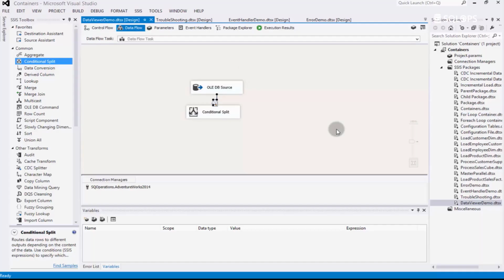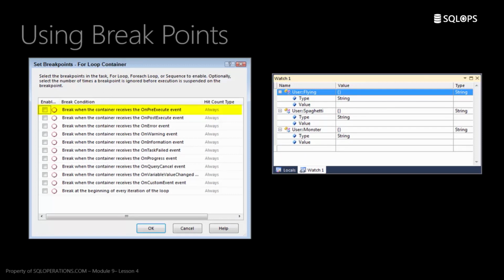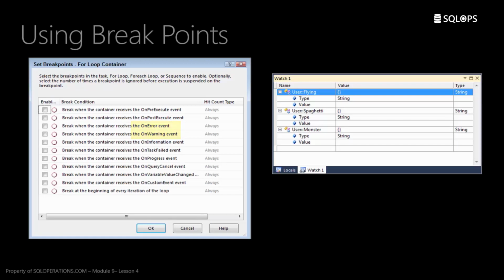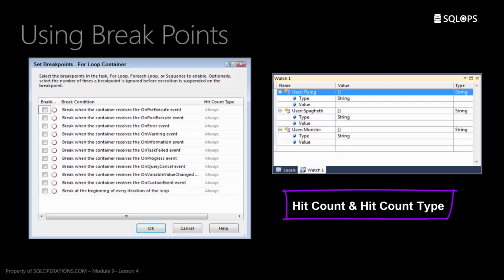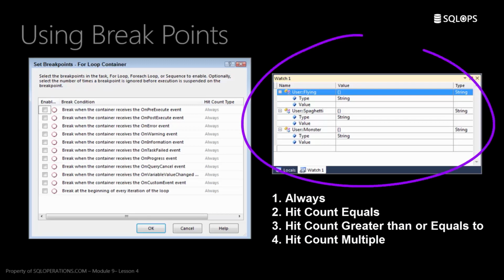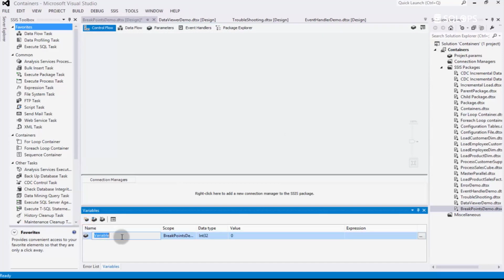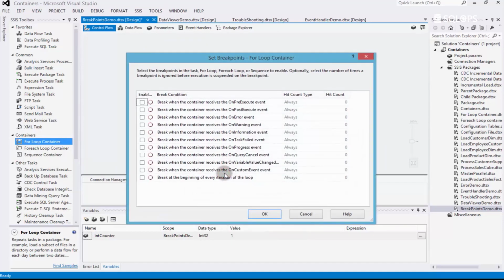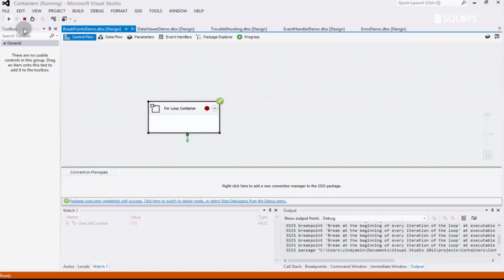Breakpoints in SQL Server Explained || Debug SQL code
In this video, we dive deep into the concept of breakpoints and how they can be used to debug SQL queries and stored procedures effectively. You'll gain valuable insights into using breakpoints to identify and troubleshoot issues in your SQL code.

Join our experts as we explore the various types of breakpoints available in SQL Server Management Studio (SSMS), including line breakpoints, conditional breakpoints, and hit count breakpoints. We'll also cover practical examples and best practices for setting and managing breakpoints in your SQL server scripts.